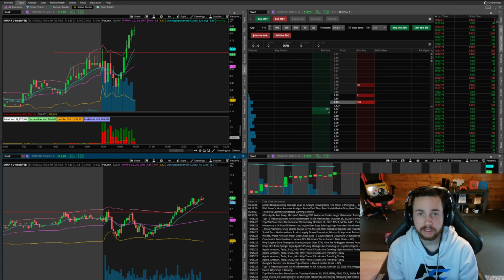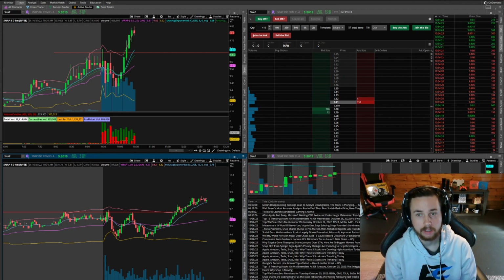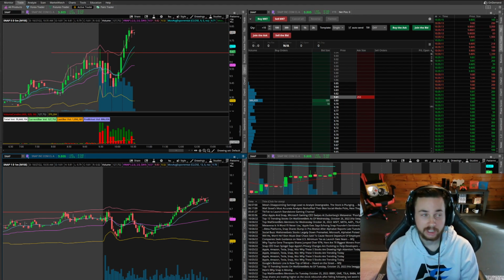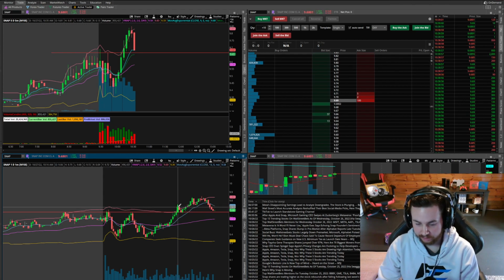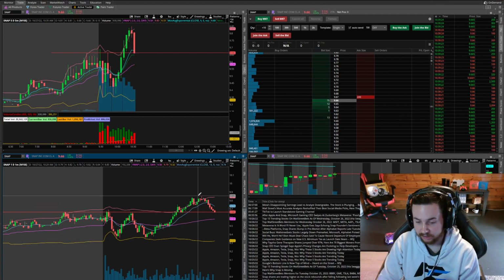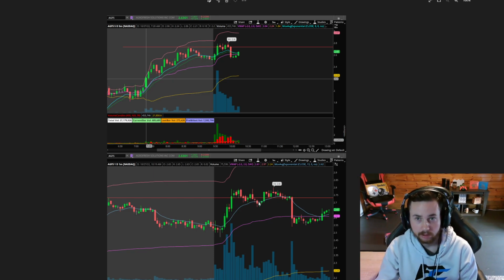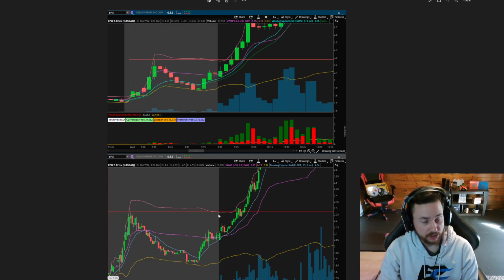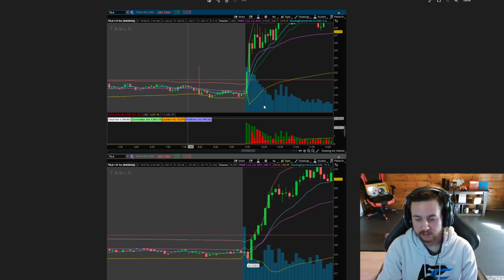HOW To Trade (Break Of) The Pre Market High!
This strategy is one that we use almost daily. Buying in anticipation of, or for the break of the premarket high can be a very profitable strategy if implemented correctly.  Learn what it is and how to trade it!

If you would like to apply to join our team and learn how to Day Trade, here is the link!

Want to join our FREE discord? Here’s the link!

Here is a link to the stock trading software we recommend!

We also have FREE LESSONS in our discord too!